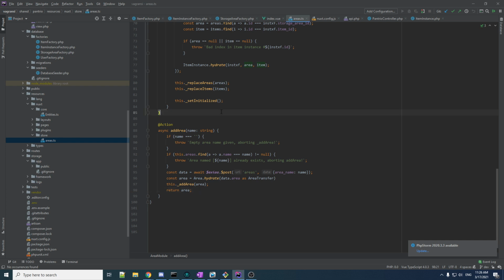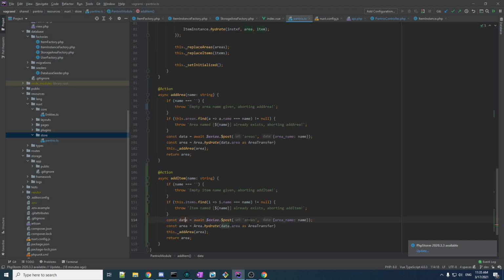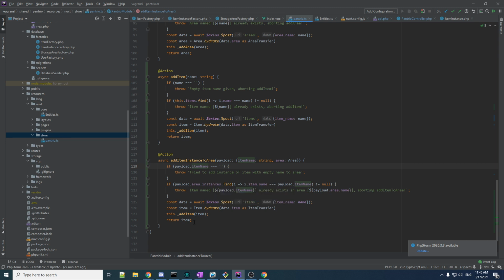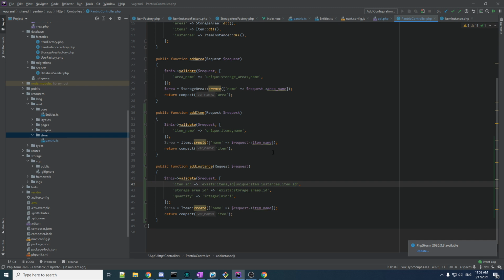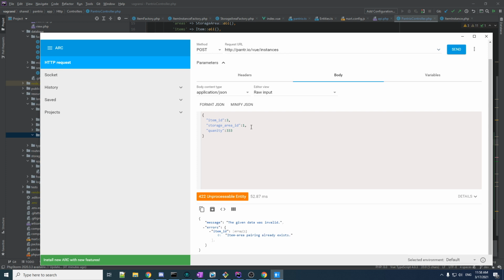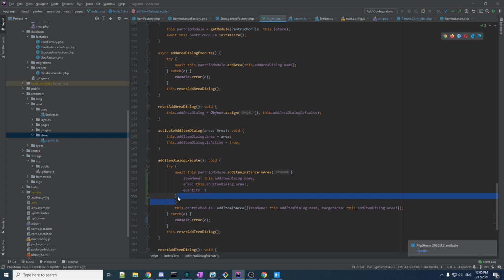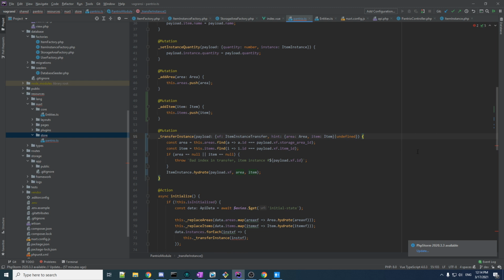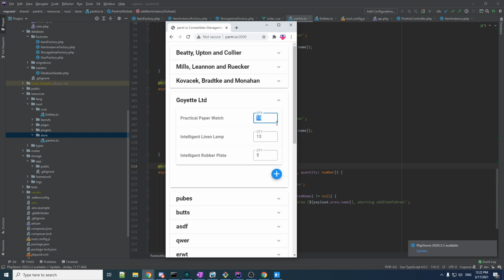Adding Item Instances and Premature Optimizations [pantr.io] 17